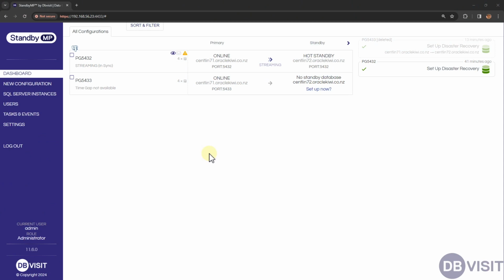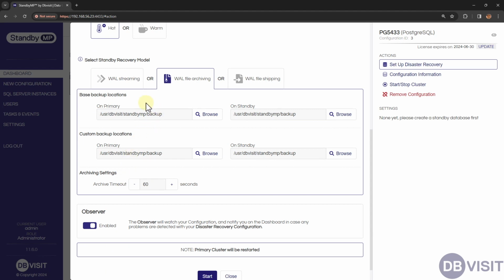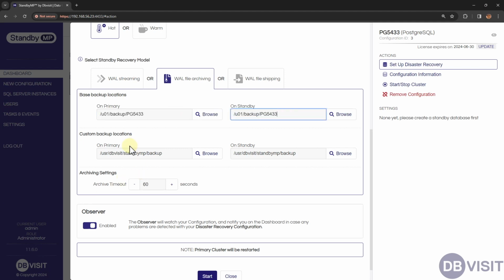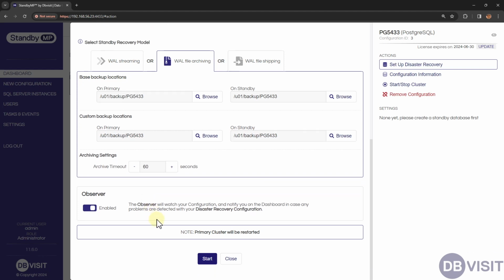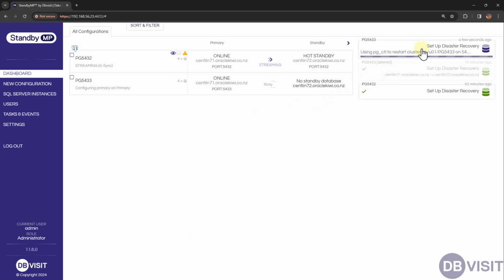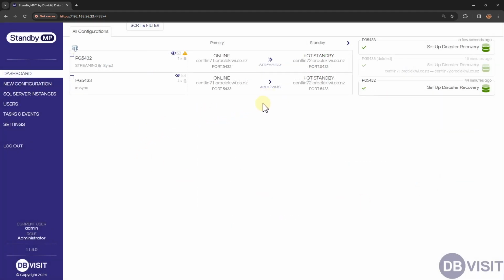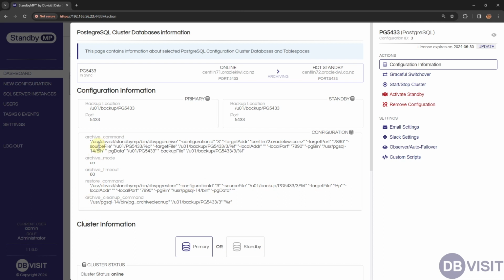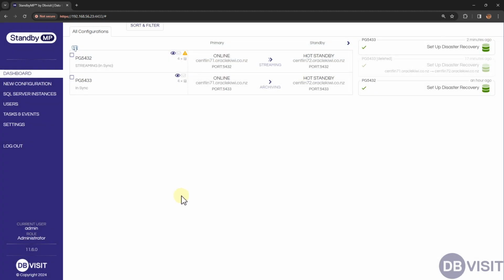How to create a standby cluster for PostgreSQL using Wal Archiving